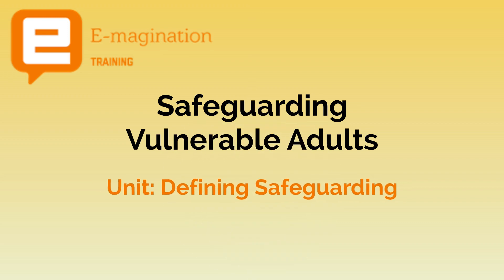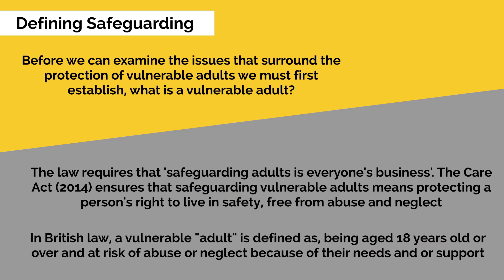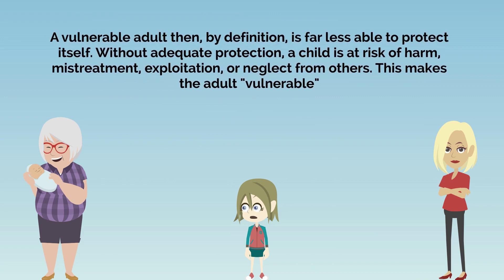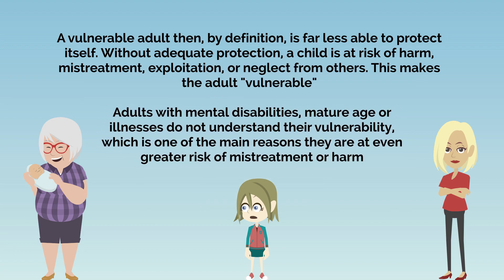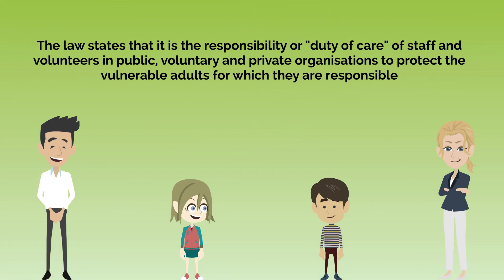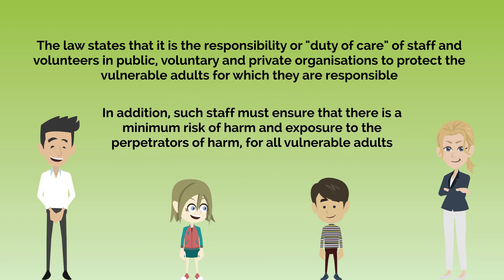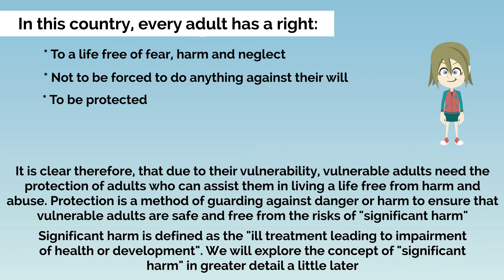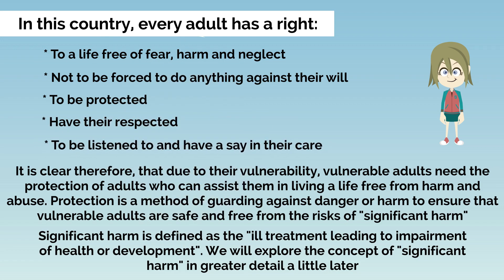Safeguarding Vulnerable Adults Defining Safeguarding